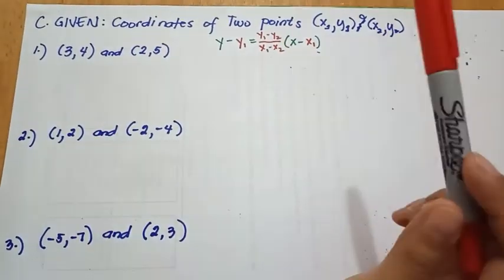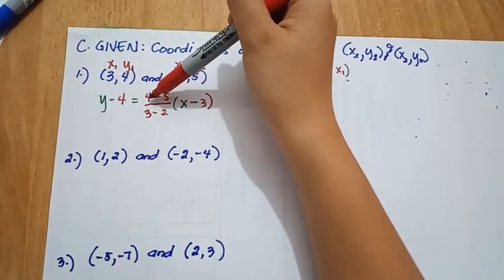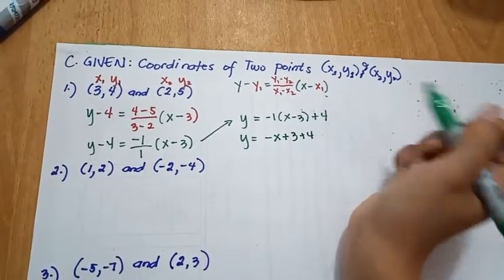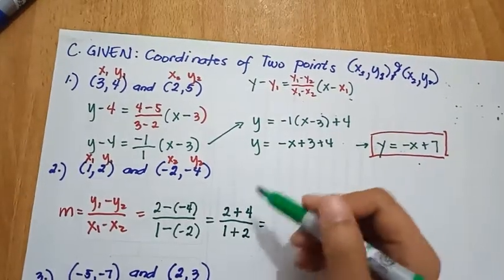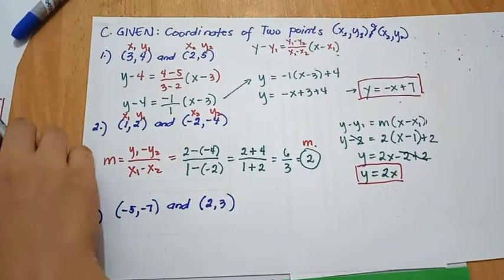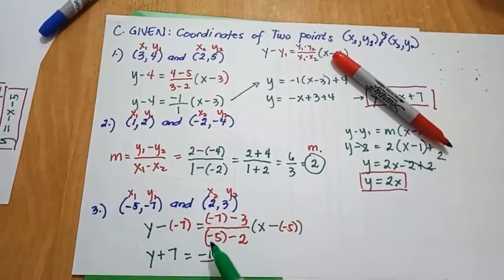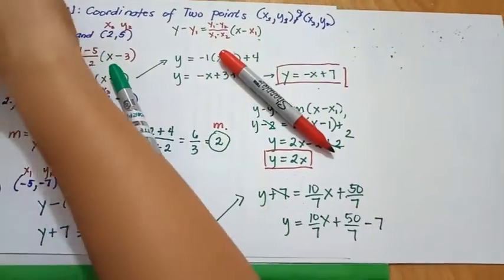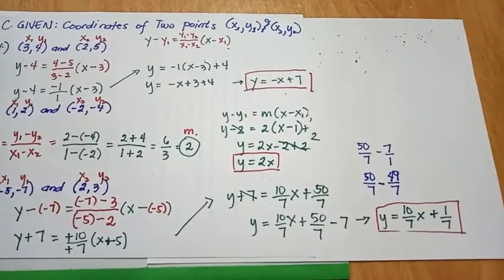Writing the Equation of a Line Give the Coordinates of Points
Reviewer for exams! Good luck!